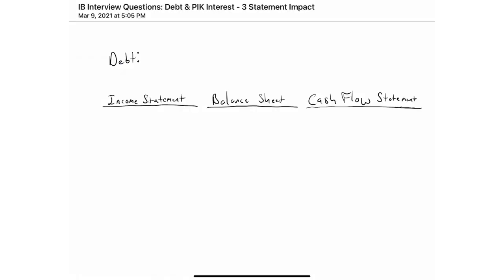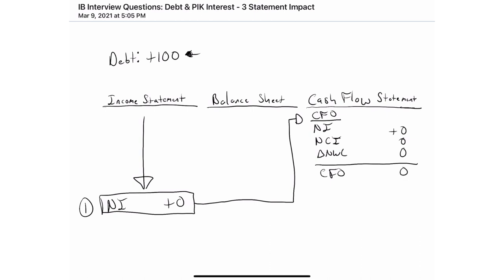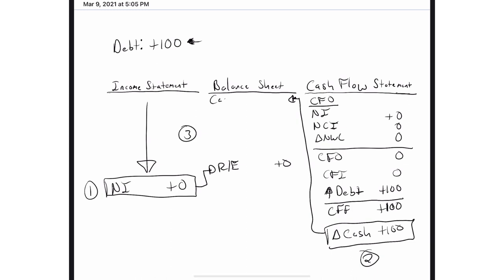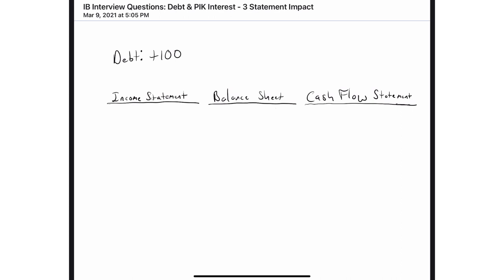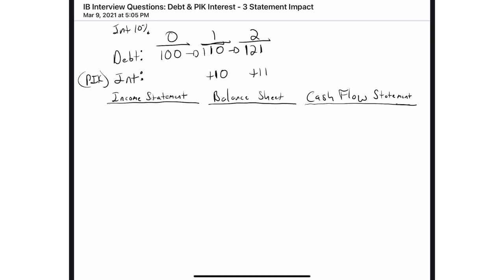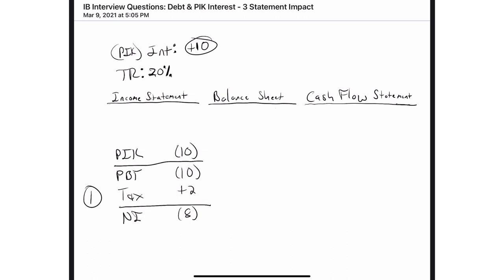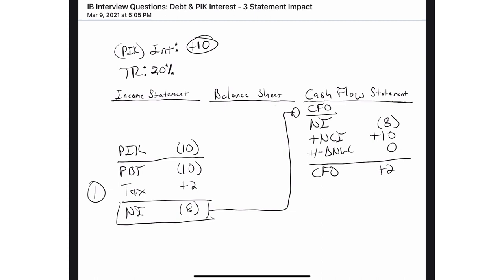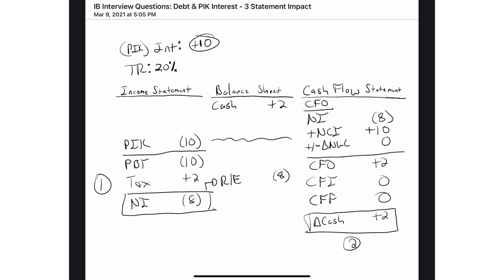3 Statement Impact - Debt + Paid-In-Kind (PIK) - Investment Banking Interview Qs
We continue here from our last video with another 3 Statement Impact question - How does the issuance of Debt or an increase in PIK (Paid-In-Kind) Interest affect the three financial statements?

Here is a link to the Intro Video in this Series that covers the framework used in this video

Content:
00:00 - Intro
00:08 - Overview
00:26 - Debt Issuance Example - Step 1: Income Statement
00:56 - Debt Issuance Example - Step 2: Cash Flow Statement
02:52 - Debt Issuance Example - Step 3: Balance Sheet Connections
03:20 - Debt Issuance Example - Step 4: Fill in the Missing Pieces
04:28 - PIK (Paid-In-Kind) Interest Example - PIK Interest Overview
06:54 - PIK (Paid-In-Kind) Interest Example - Step 1: Income Statement
07:49 - PIK (Paid-In-Kind) Interest Example - Step 2: Cash Flow Statement
10:03 - PIK (Paid-In-Kind) Interest Example - Step 3: Balance Sheet Connections
10:34 - PIK (Paid-In-Kind) Interest Example - Step 4: Fill in the Missing Pieces
11:01 - Wrap-Up